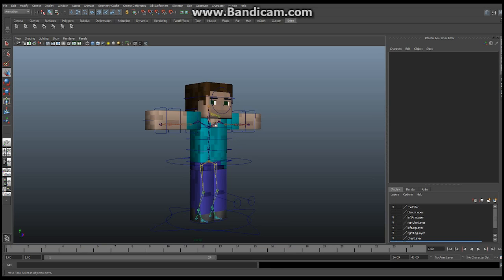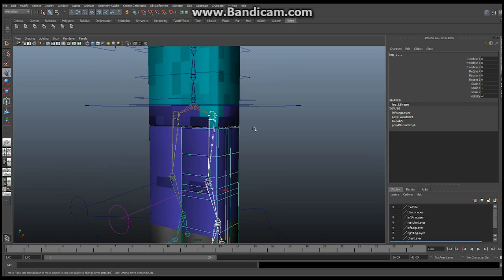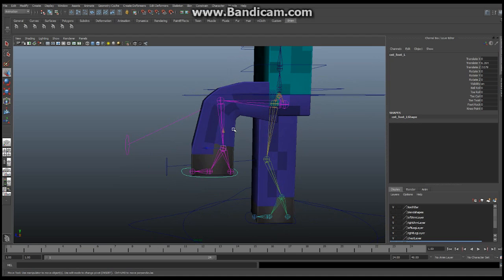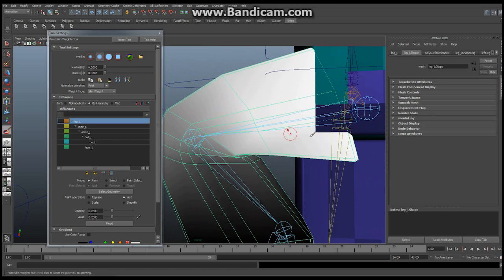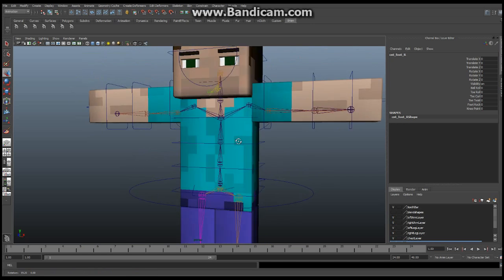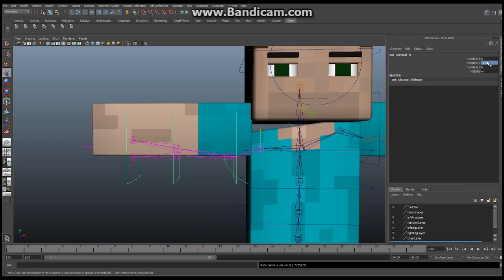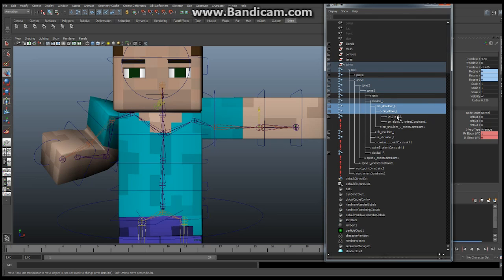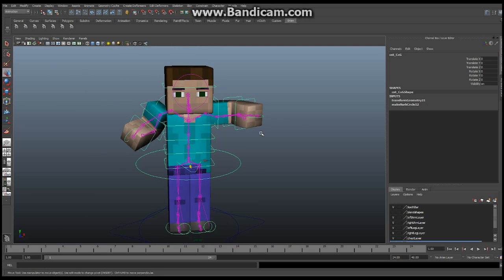Minecraft - Maya - Tutorial - How to Build Your Character, Ep 12, Final Steps - Skinning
Hello everyone.  Welcome to episode 12 of How to Build Your Character, a Maya tutorial.

This is the final episode in this character build.  Today we look at skinning.  Skinning is a lot of hard work.  Don't get frustrated, just keep working at it.